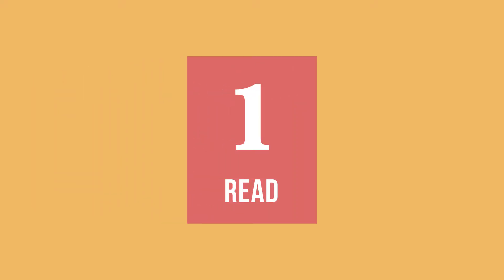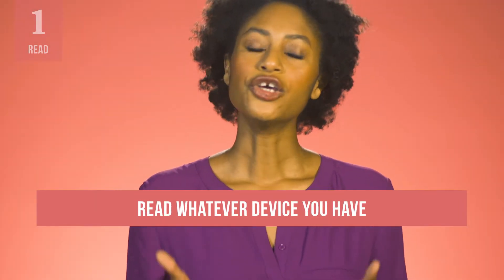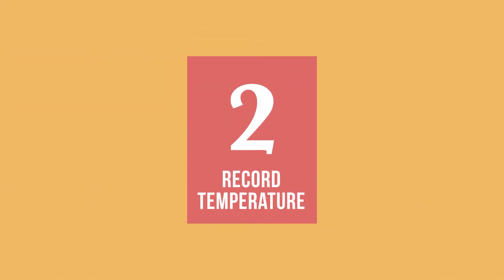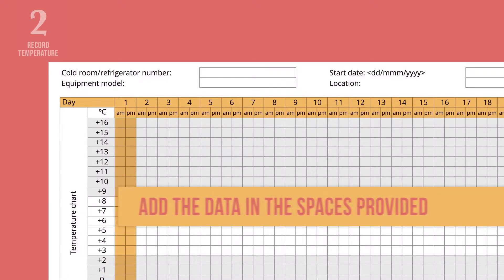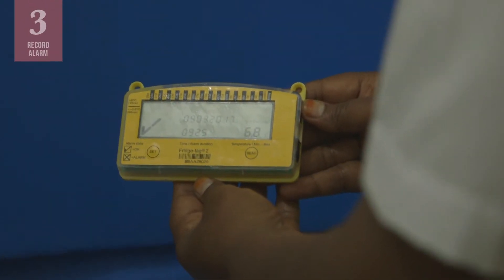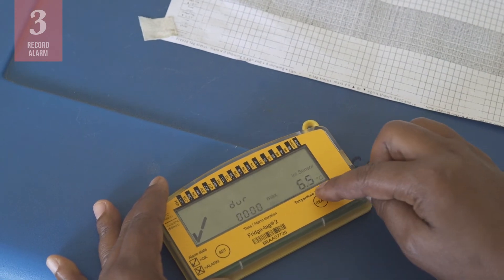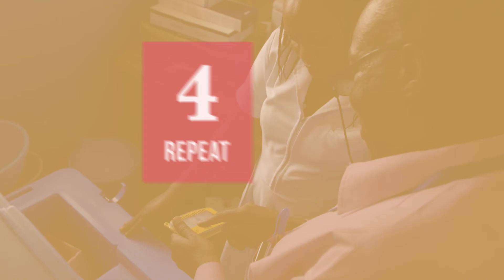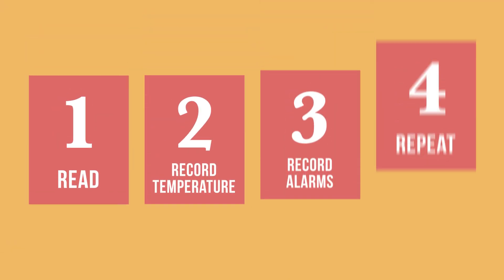How to Monitor and Record Refrigerator Temperatures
When vaccine is being transported or stored, it must be kept at the right temperature. This video shows how to monitor and record temperatures on vaccine refrigerators so that the vaccines will not lose their potency and have to be discarded.